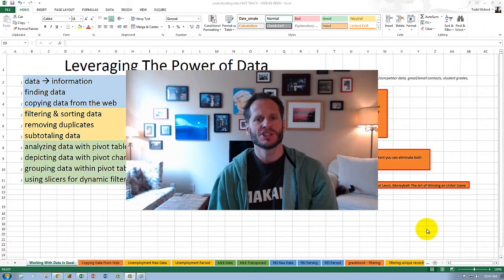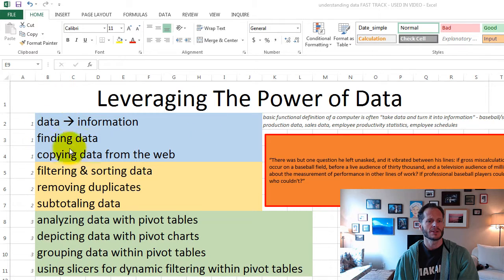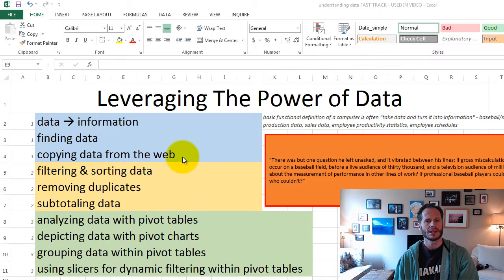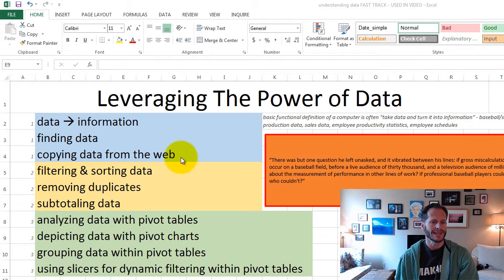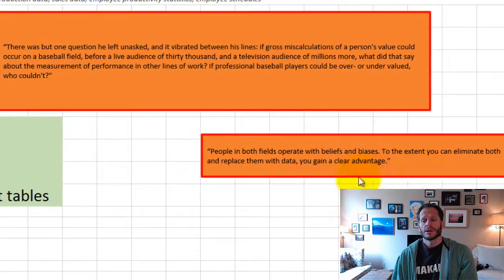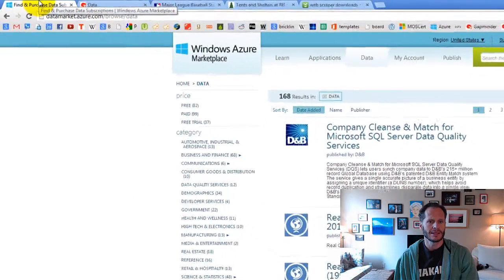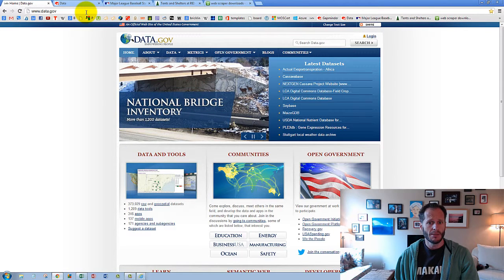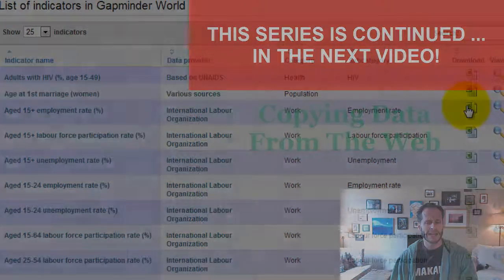Excel Training #24 - data harvesting from web - finding data